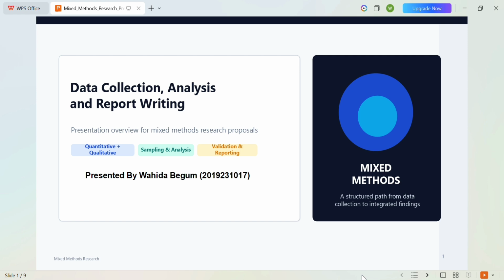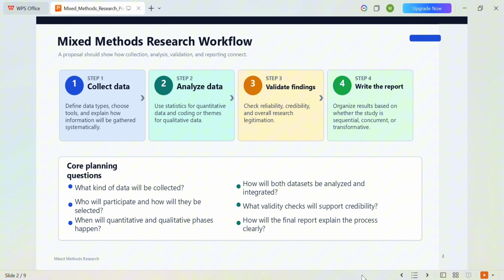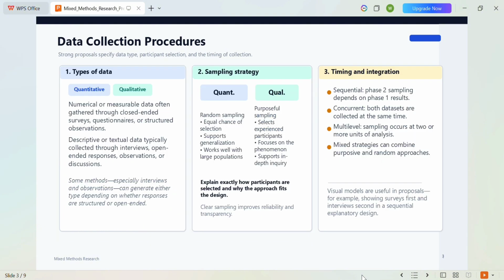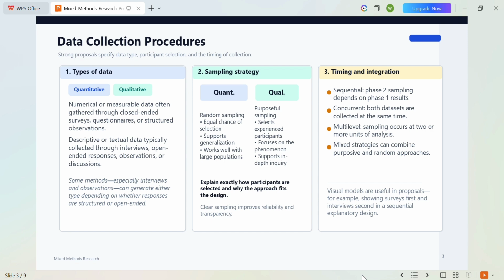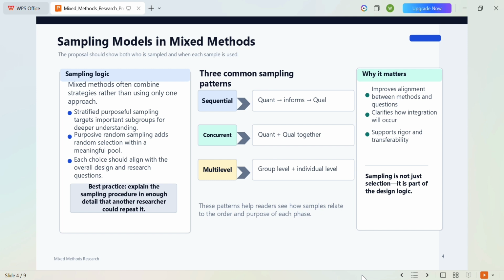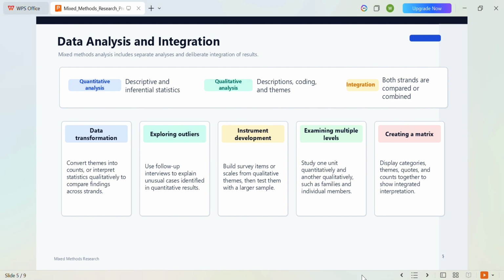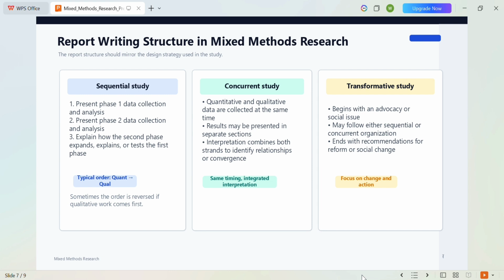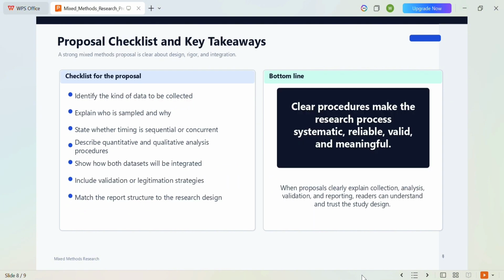Data Collection, Analysis and Report Writing in Mixed Methods Research.